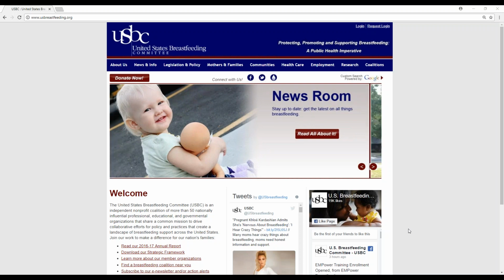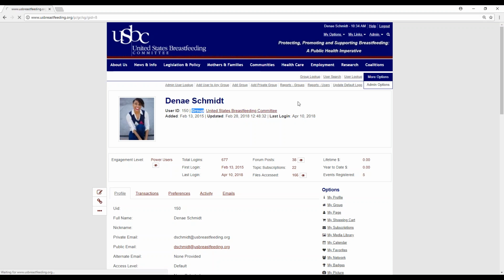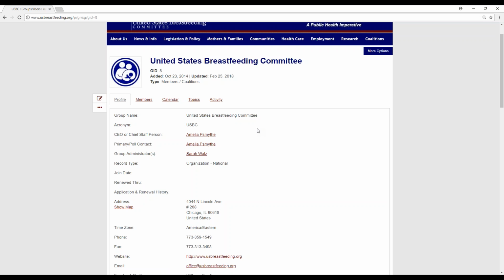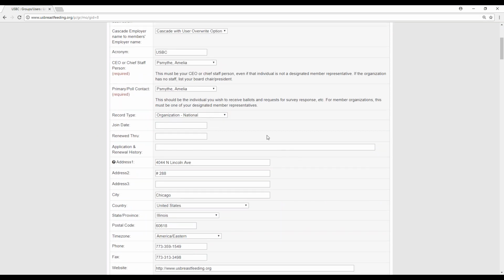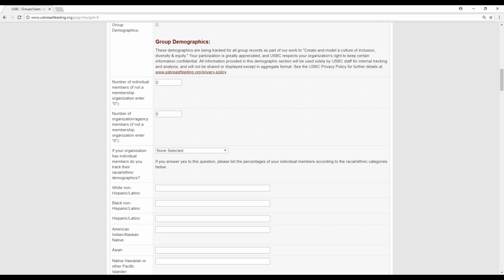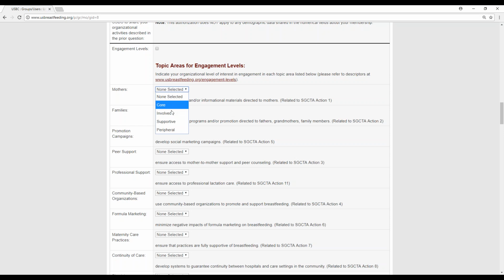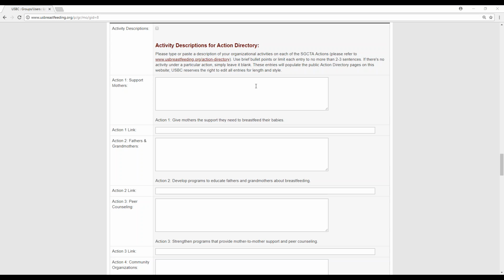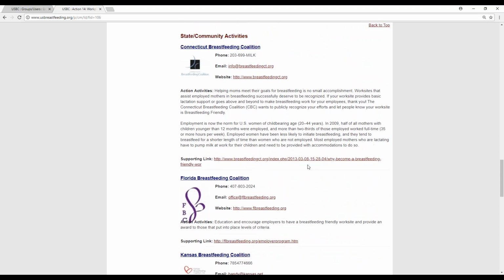USBC Website Tutorial: Managing Your Organizational Profile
This tutorial shows you how to manage your Organization's profile within the USBC Website.